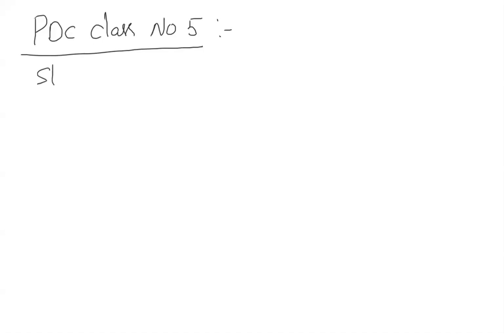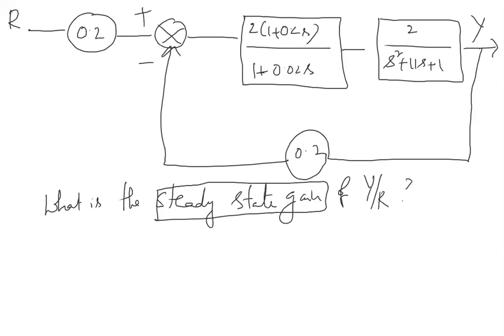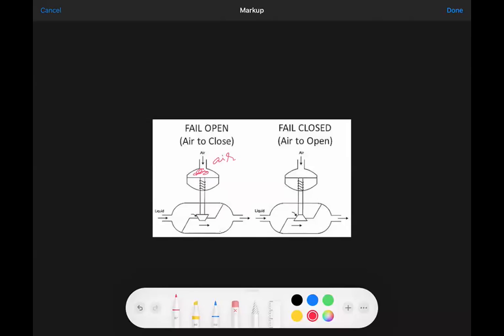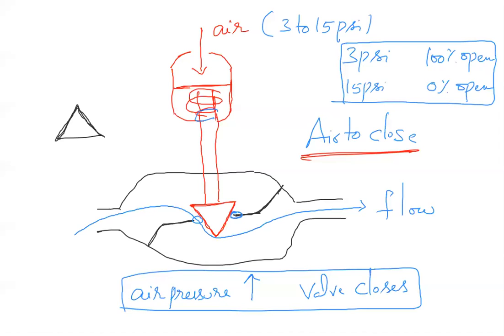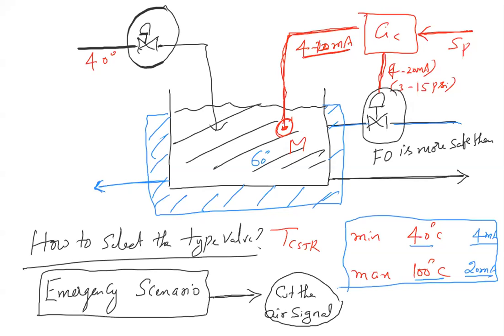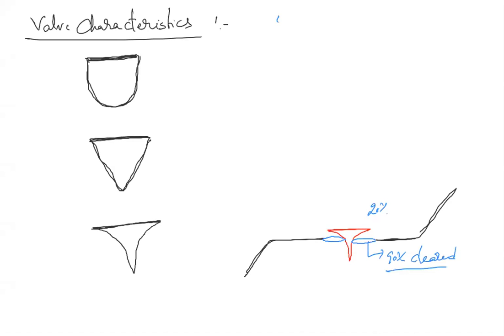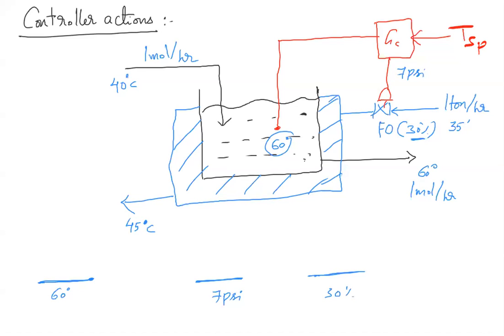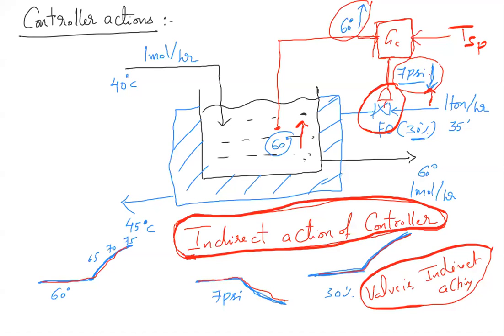GATE CH PDC 7 - Control Valves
Steady state gain - Control valve - Air to open - Air to close - Valve characteristics - Controller actions